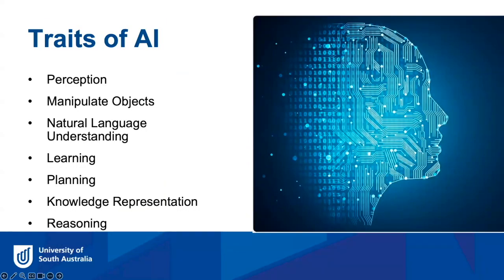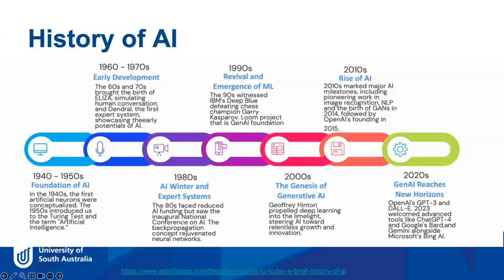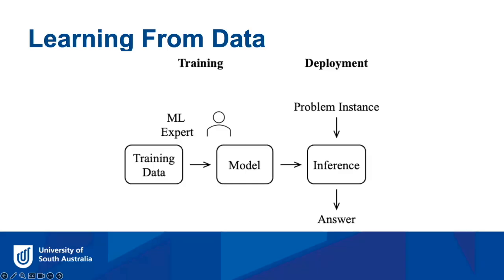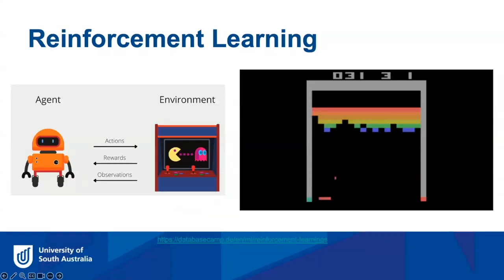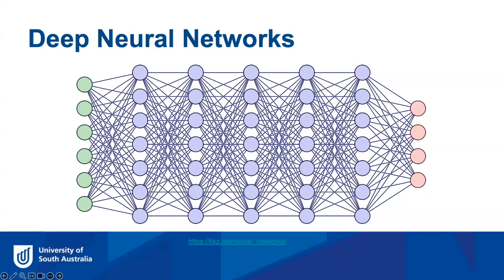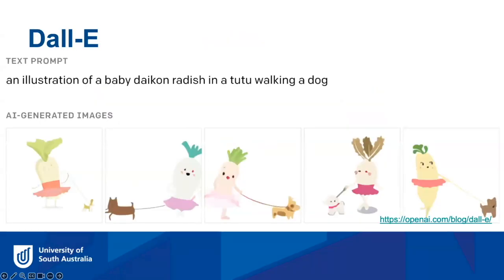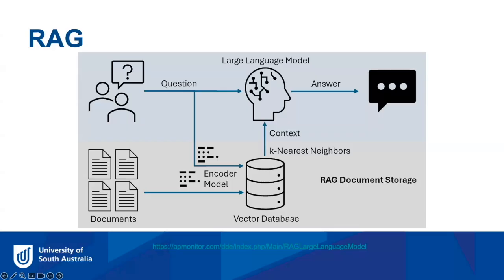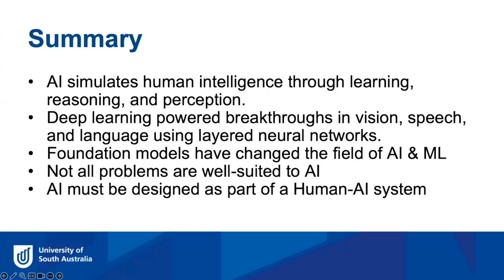AI for XR Lecture5 Mayer HD 720p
Lecture 5 of the AI for XR short course from the Australian Research Centre for Interactive and Virtual Environments. This lecture is on the topic How AI Works and is delivered by Wolfgang Mayer from the University of South Australia on July 14th 2025.